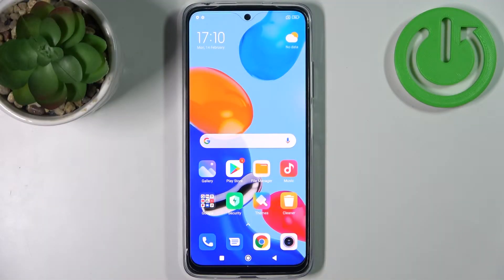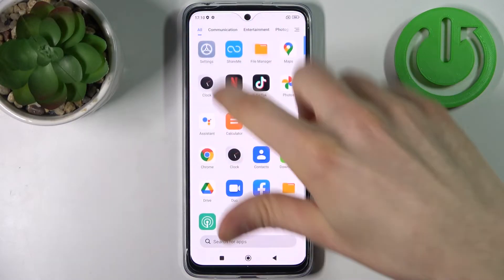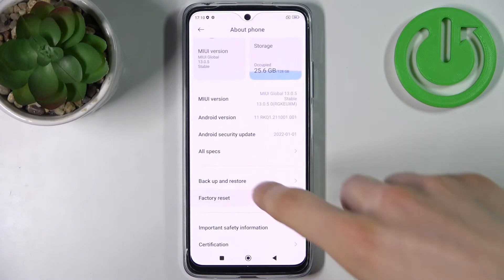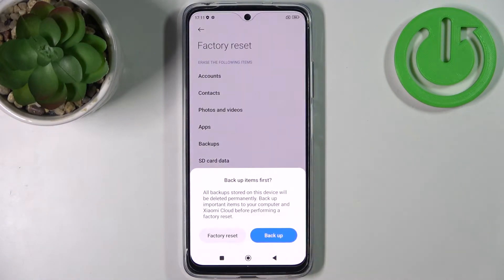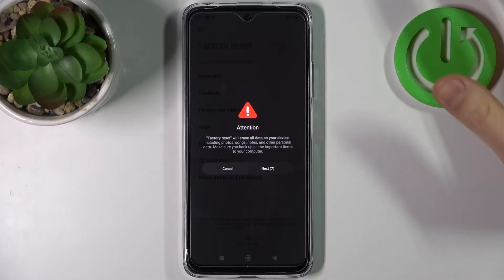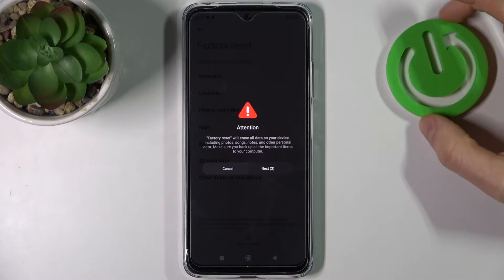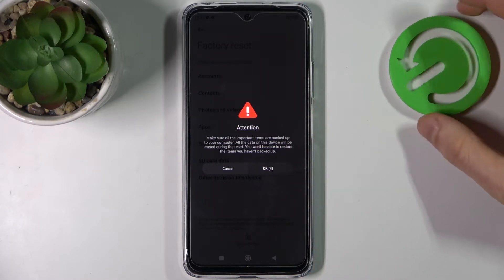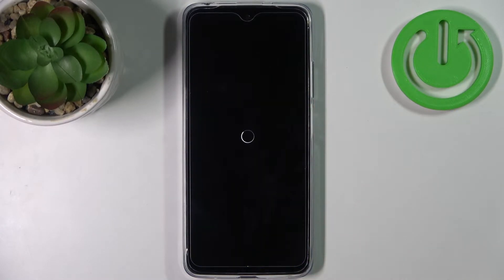How to Reset All Settings on XIAOMI Redmi Note 11 - Factory Reset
Find out more info about XIAOMI Redmi Note 11:
If you want to know how to reset all settings on XIAOMI Redmi Note 11, watch this tutorial. Our expert will show you how to enter the About Phone tab, and then how to go to Factory Reset. All backups stored on your XIAOMI device will be deleted permanently, so make back up important items, and data to your XIAOMI Cloud, Google One or to your computer before performing a factory reset. This process will erase all data, including photos, music, notes, and personal data.

How to reset all settings on XIAOMI Redmi Note 11? How to wipe all data on XIAOMI Redmi Note 11? How to run a factory reset on XIAOMI Redmi Note 11? How to reset all data on XIAOMI Redmi Note 11? How to remove all data from XIAOMI Redmi Note 11?